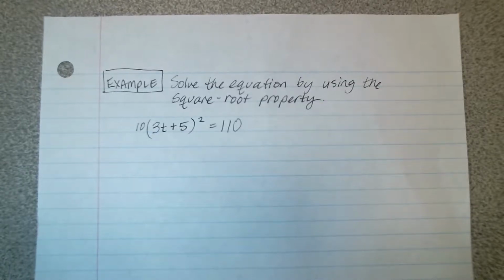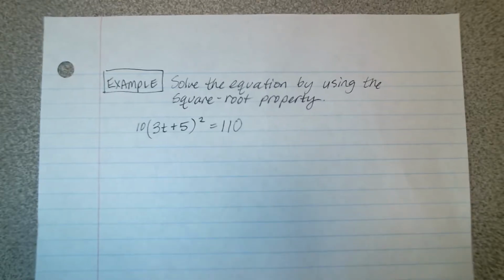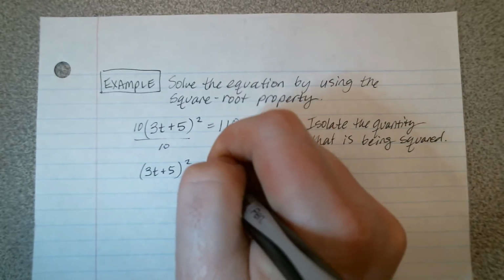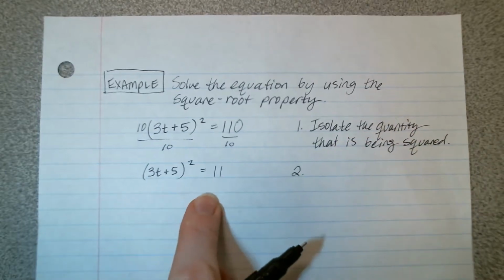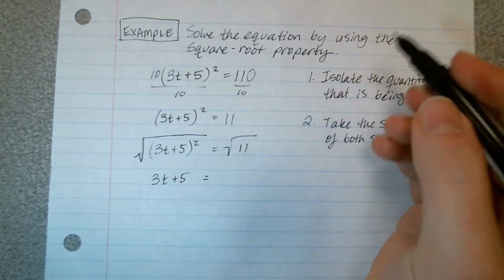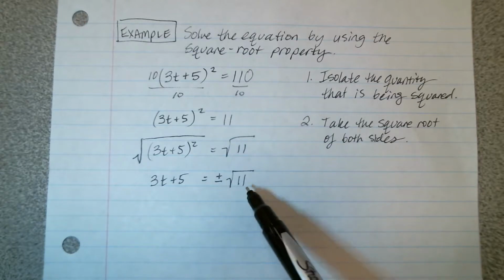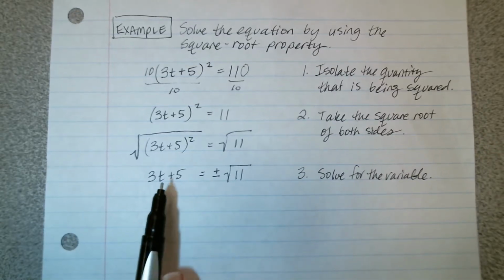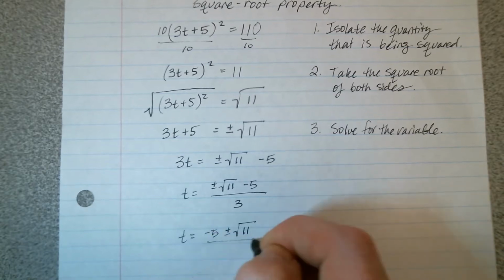Solving a quadratic equation with the square root property